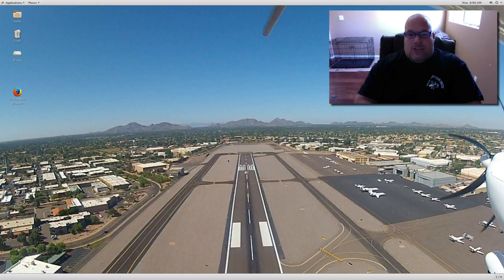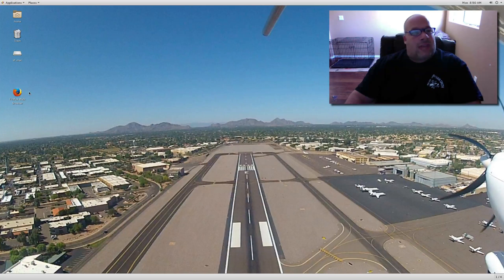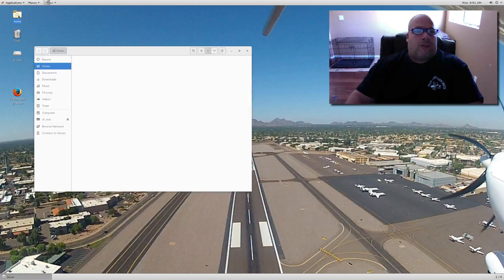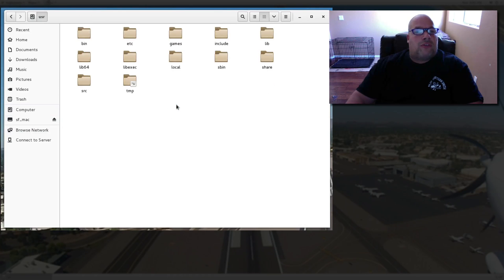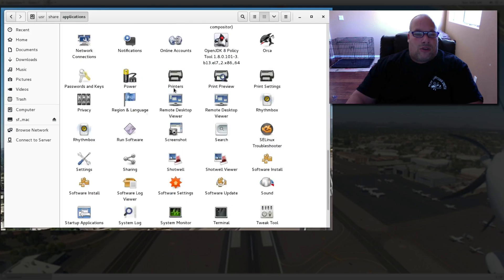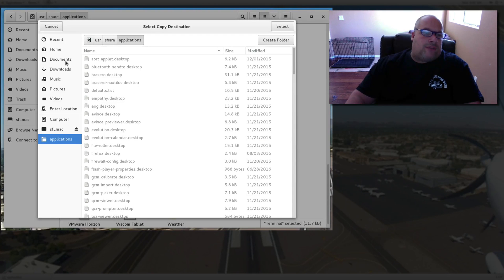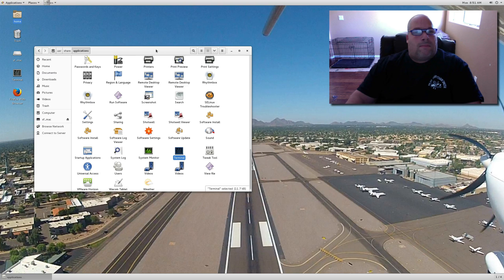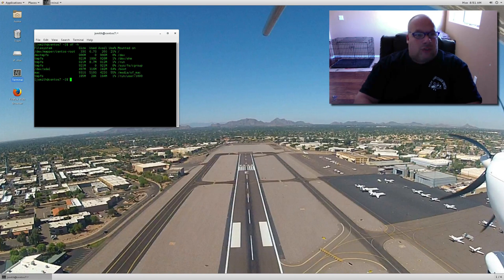How to make a desktop icon on centos 7 linux.